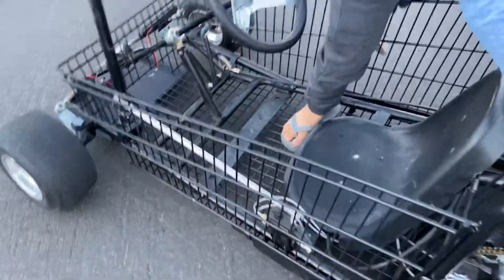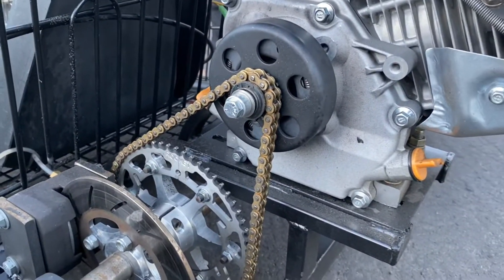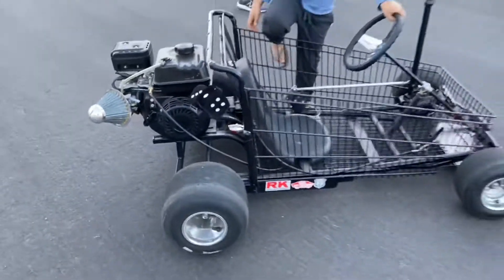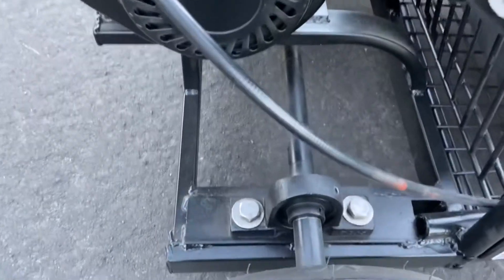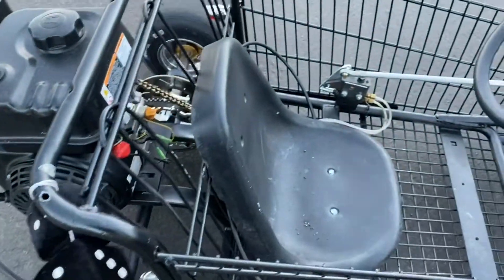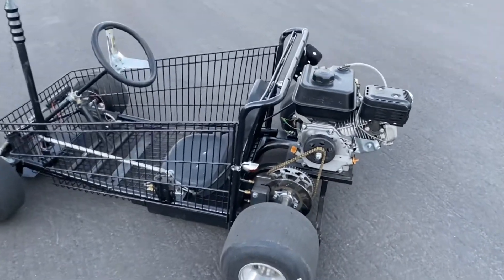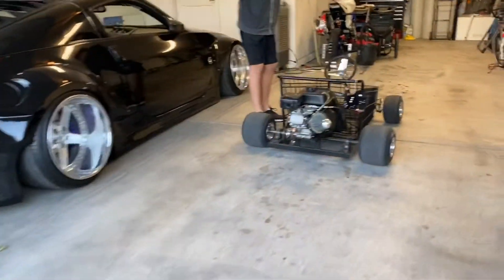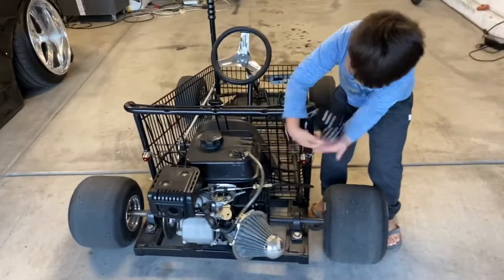Shopping cart go kart update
A little shop kart video. We will make a better one soon. Enjoy